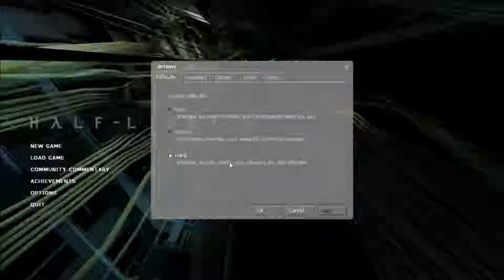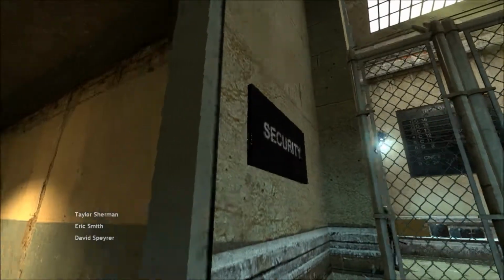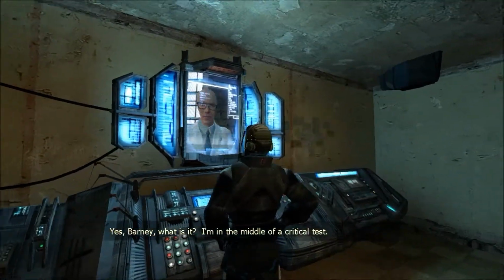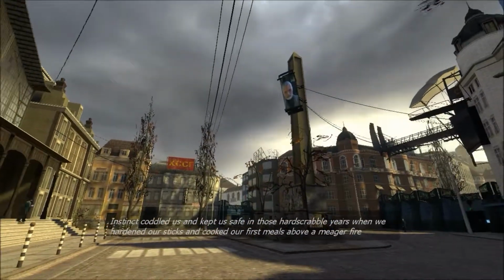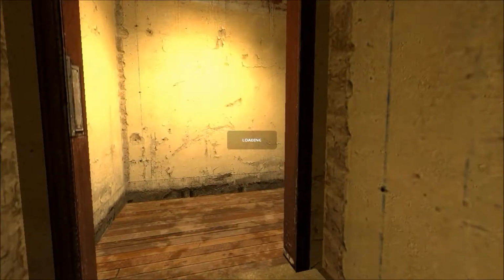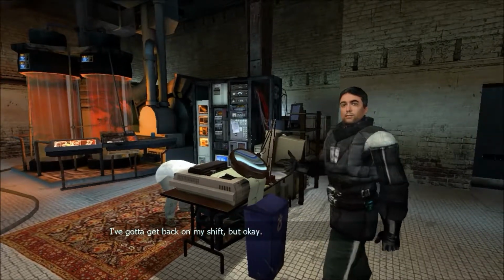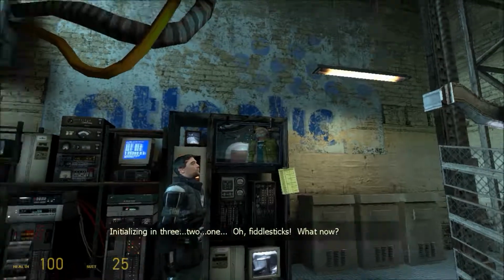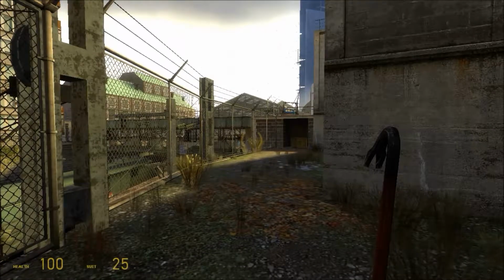Let's Play Half Life 2 Update On Hard (Ch 1-2) Part 1 Welcome To City 17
Due to my other projects being a bit more drawn out than I would've liked I decided to start my playthrough of Half Life 2 Update on Hard difficulty. Half Life 2 Update is a free community mod that makes the game look little bit better, if you have the base game on steam you can download it for free. Anyways for the story we appear? in an area called City 17 which seems to be under a oppressive government so we explore to find a few old friends from Black Mesa.

"Good job Gordon. Throwing that switch and all? I can see your M.I.T education really pays for itself." - Barney C.